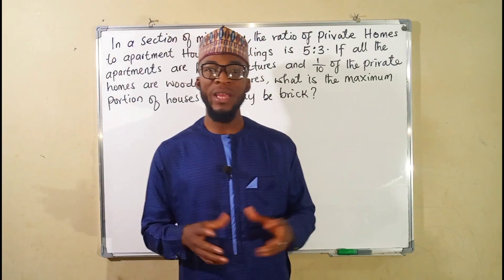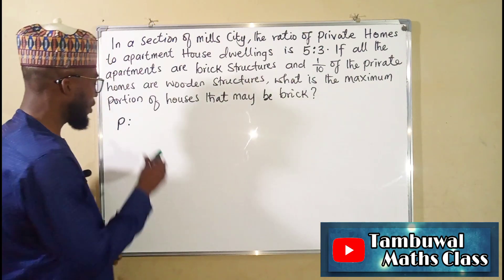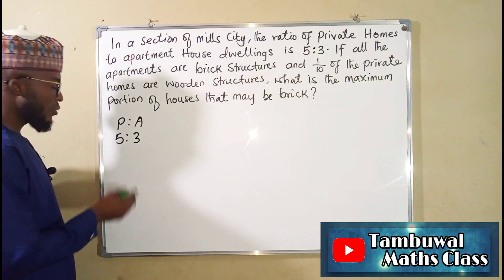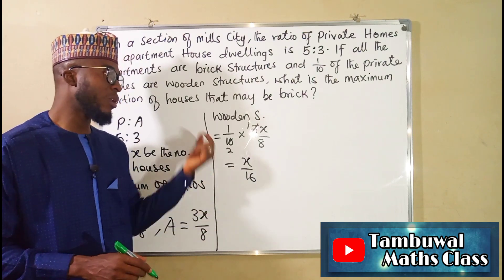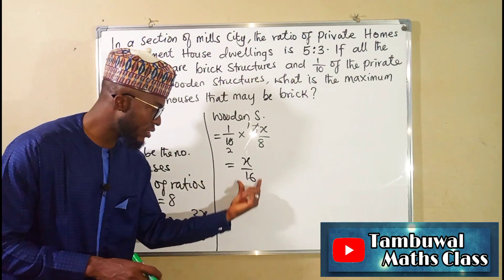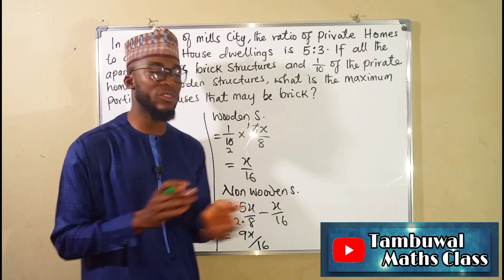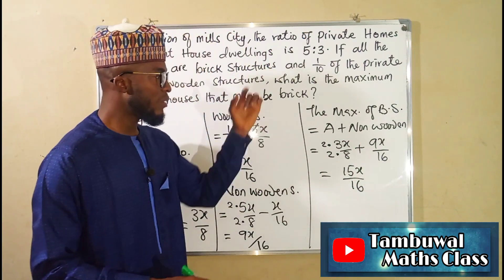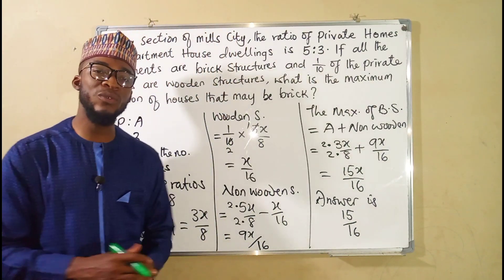Word Problems | Sharing for a given Ratio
Sharing in a given ratio

Add up the ratio to find the total number of parts:

Divide the total article by the number of parts:

Multiply by the ratio to find each share:

Check the shares if they add up to the original article.